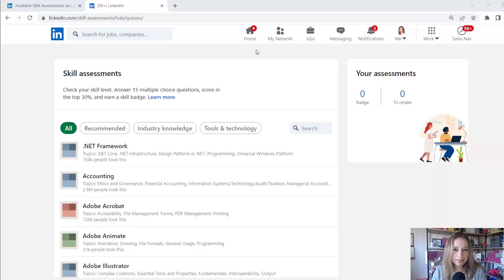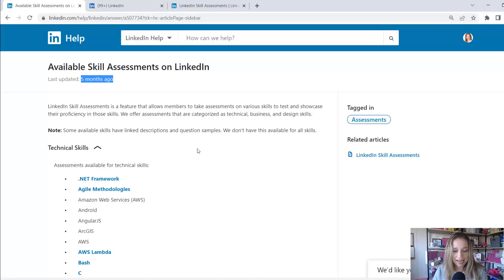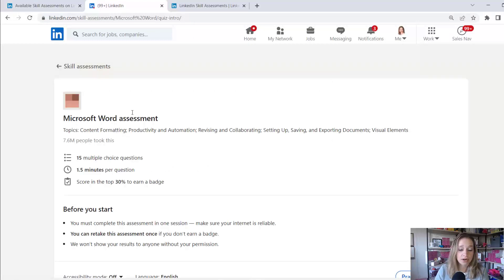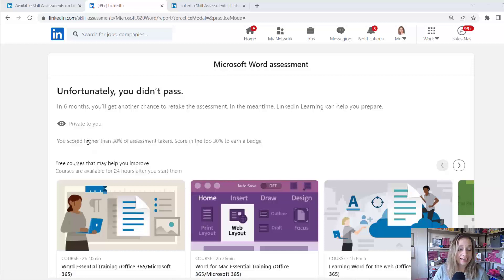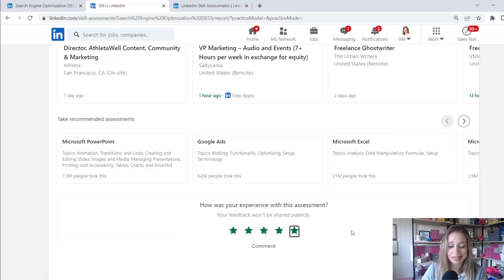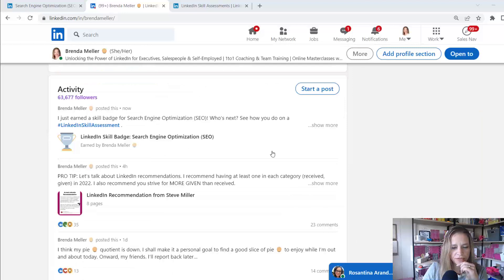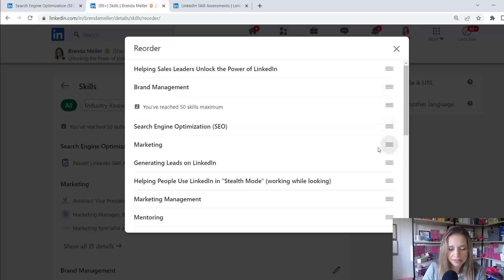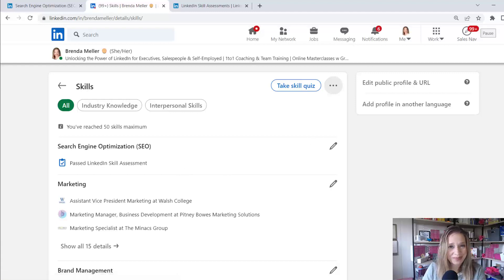Wondering About the Skills Assessment Quiz on LinkedIn? WATCH THIS (part 1 of 2)